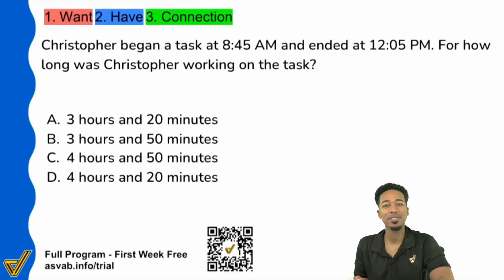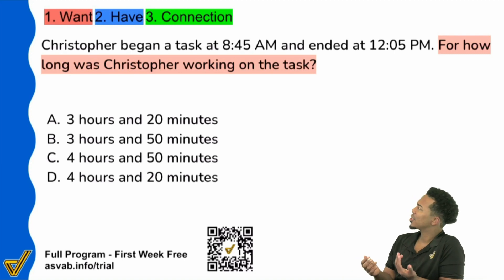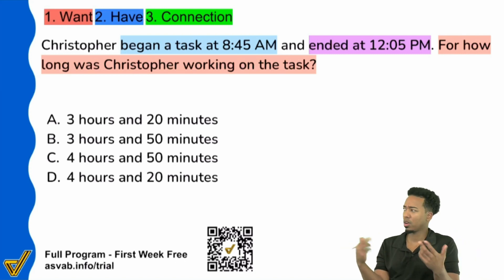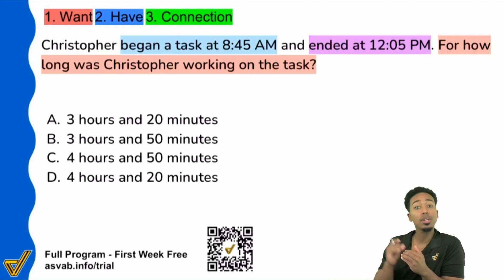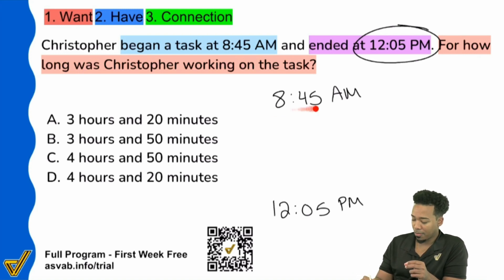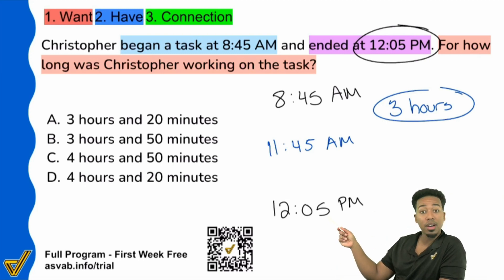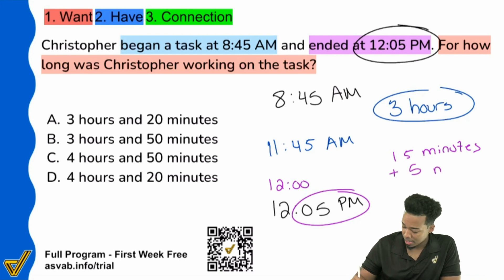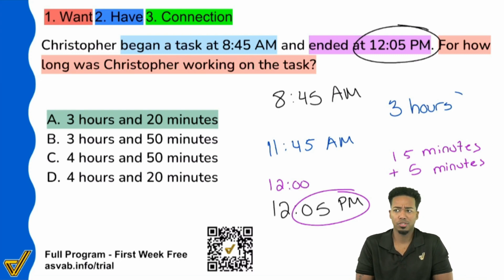ASVAB Unit Conversions Word Problem (Subtracting Time)